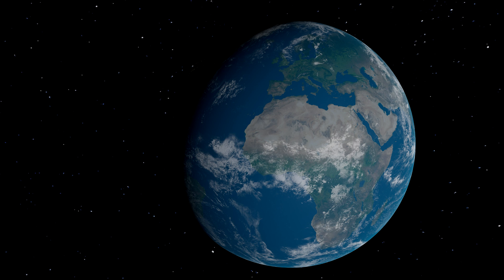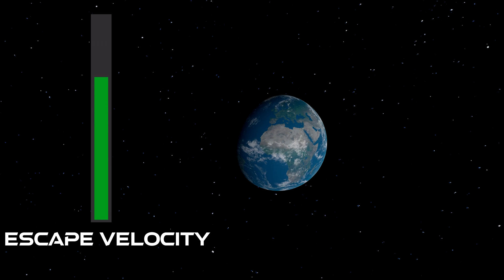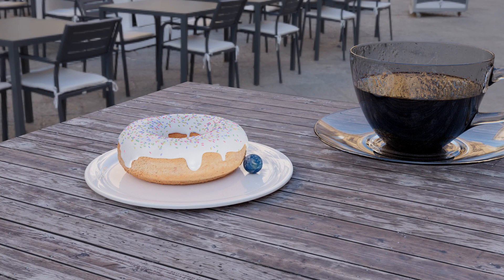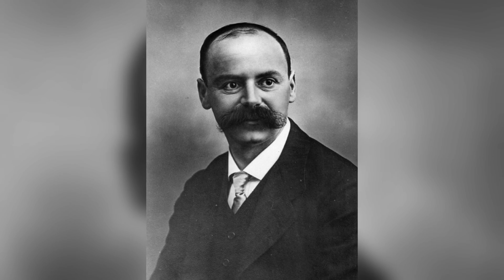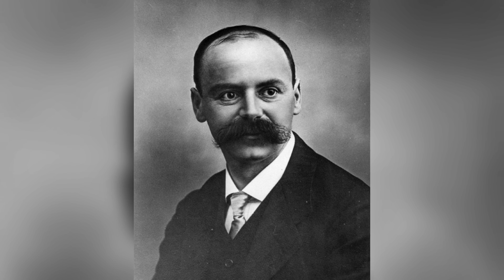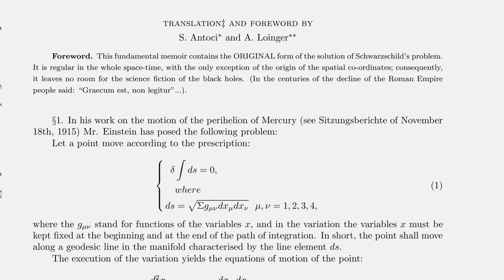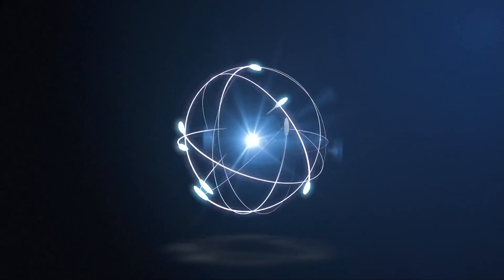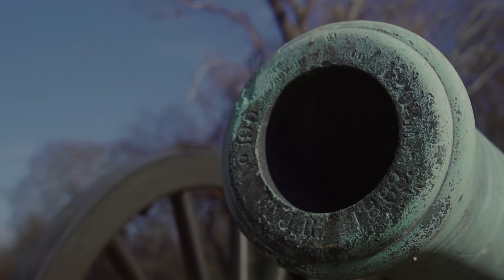This is how Black Holes are made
What are black holes made of?
short and simple

Intro
Black Holes are some of the scariest object in the know universe.
But what are they made of and what secret lies beneath the Event horizon.
You can't talk about black holes without also talking about gravity.
So therefor we will start a little closer to home back here namely on earth.

Escape Velocity
As a kid you have properly at some point been out playing ball with your friends,
and you would try to see who could kick a ball the highest.
So you would have an intuitive understanding of that the hard you kicked the ball higher it would go.
therefor you can properly also imagine that it would be possible to kick a ball so fast that it would leave earths gravity, never to return.
The speed where that happens is called the escape velocity, And for the earth that speed is 11.2 km/s or about 7 miles/sec
To put that into perspective a 223 round out of a AR-15 has a muzzle velocity of about 1000 m/s or 3,300 ft/s witch is less then 10% of speed needed to escape the earths gravity.
However if we were to move to the dwarf planet Ceres suck a bullet would easily escape due to the planets much lower escape velocity.
This is because a planets escape velocity is dependent on the mass of the planet and your the planets radius.
So if you where to shrink the earth the escape velocity would increase. The denser the planet the higher the escape velocity.
Now Imagine you keep shrinking the earth until I was only 9mm in radius, at this point the escape velocity become higher than the speed of light witch means that not even light is able to escape.

Karl Schwarzschild
The radius where this happens is called the Schwarzschild radius, named after the German astronomer Karl Schwarzschild, who in 1915 where the first to provide an exact solution to Einstein's field equations of general relativity witch was published earlier the same year. It was as part at this work he was able to derive the Schwarzschild radius for none-rotating black holes.
But Not only that. The same year he almost manged to publish another paper on quantum theory, all while server at the front in Russia in the first world war where to help with artillery ballistic calculations.

The Death of a star

Now while i have used the earth as an example so far, black holes are not made from planets but rather are a result of a super nova explosion following the dead of massive stars. When a large starts reach the end it's life it go through a series phases where it will gradually burn heavier and heavier materials. The outer layers of the star is expelled while the core of the star collapse in on it self, becoming more and more dense. What we are left with is a neutron rich stellar core that will either result in a neutron start or for the largest of stars where the core manged to collapse within it's own Schwarzschild radius, a black hole.
Because we can't get any information about what lies beneath the event horizon we can't know if the mass contained within a black hole lies just below the horizon or many km inside it.
Therefor scientist often describe the masse inside a back hole as being compressed into a singularity.
A single point with no physical size and only the Schwarzschild radius and mass to describe it.
So what is inside a black hole?... well the best guess is that it's just normal bionic matter like what you, I, the earth or our sun is made of.